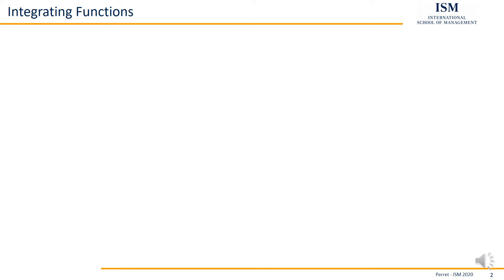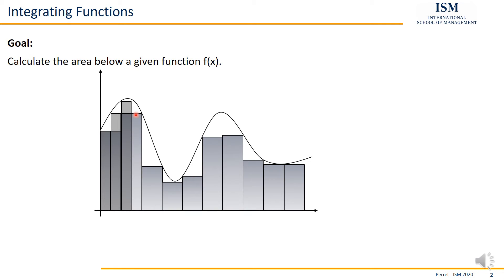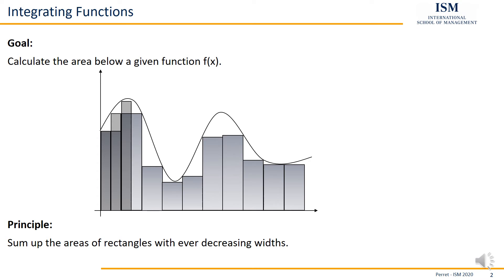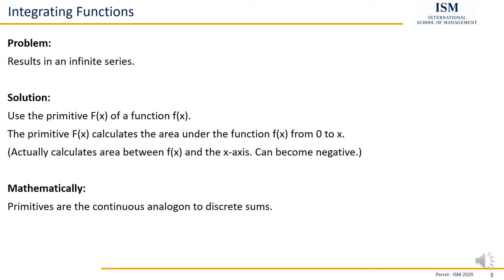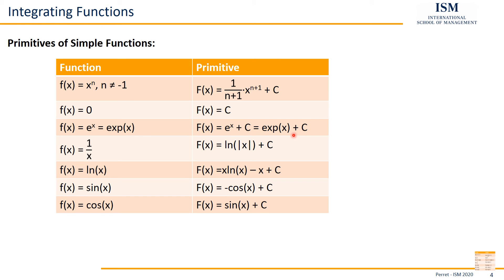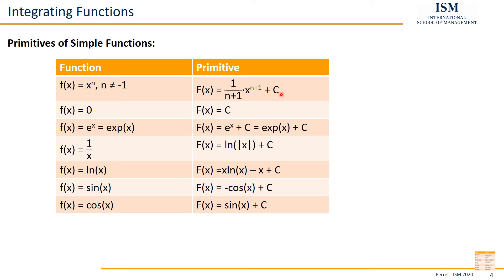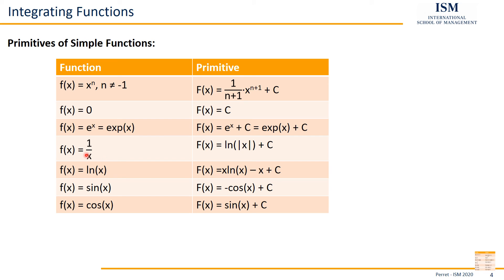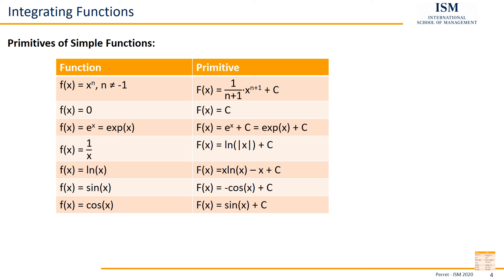Business Mathematics - Integrating Functions